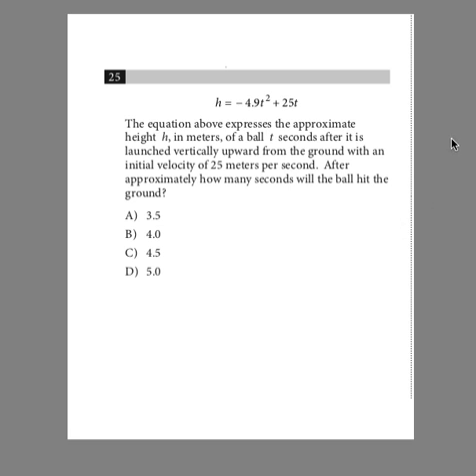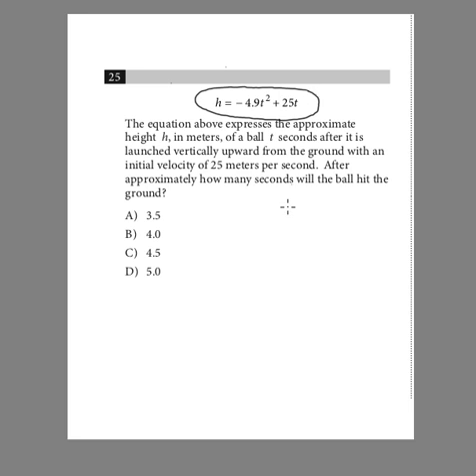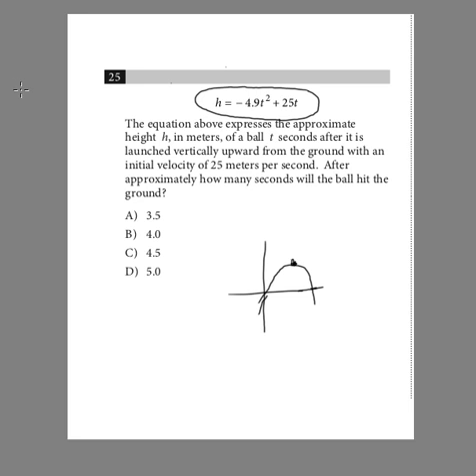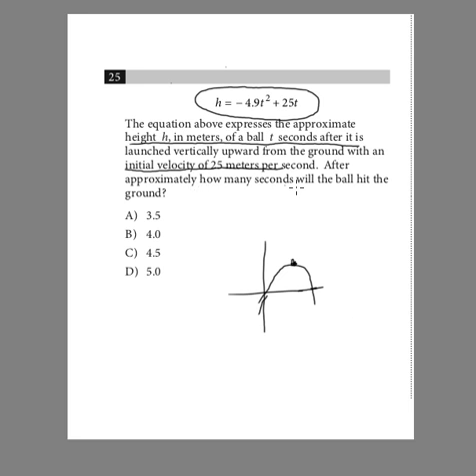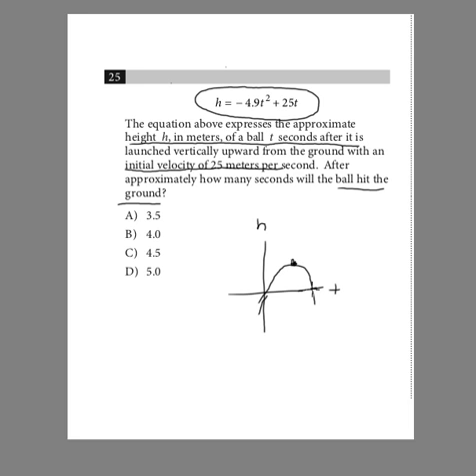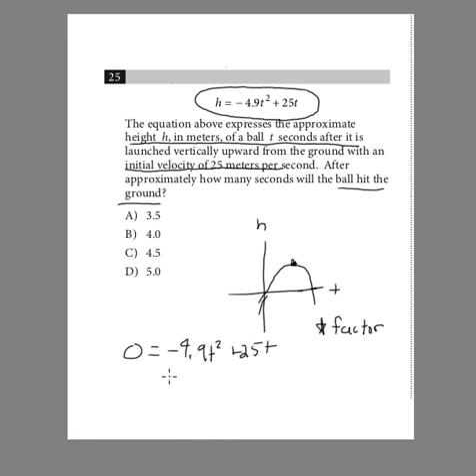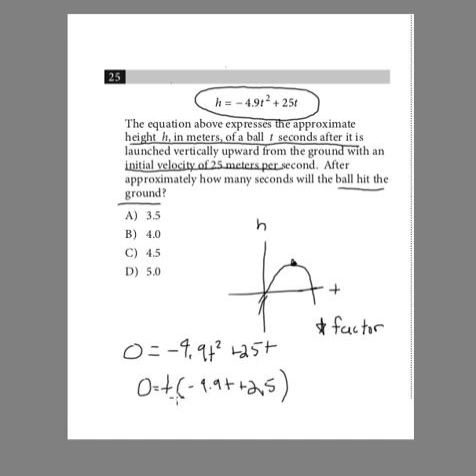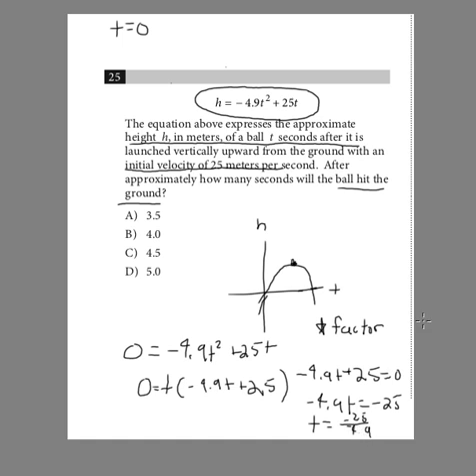Non linear equations